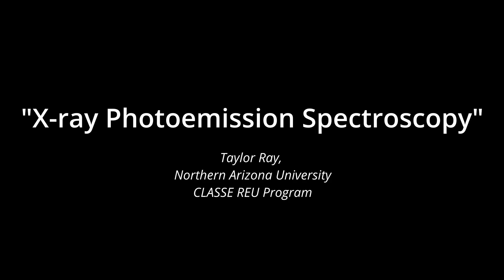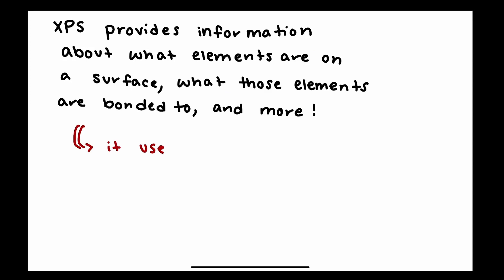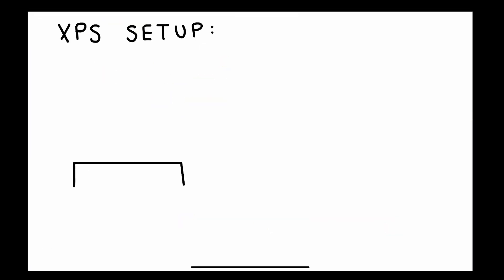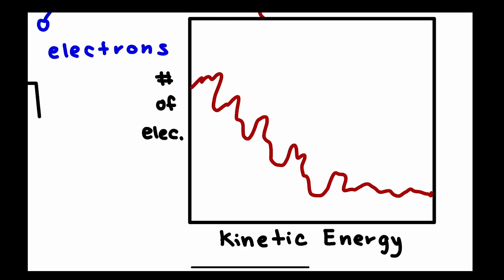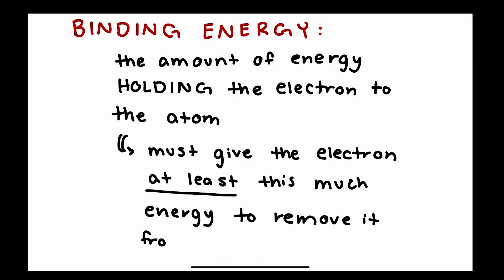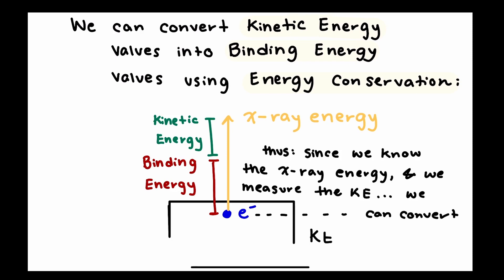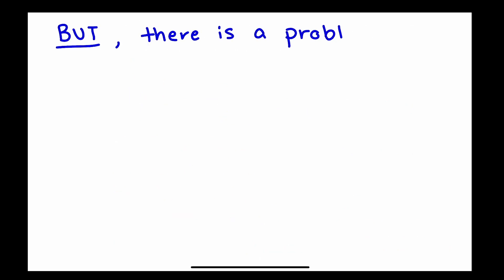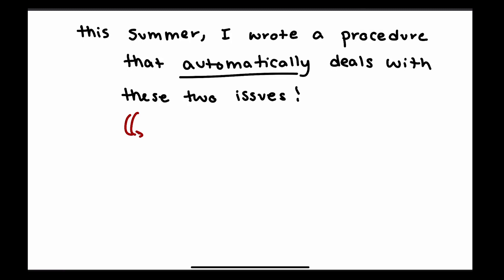Taylor Ray - CLASSE REU Summer Student Video Highlight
Summer Students from the CLASSE Research Experiences for Undergraduates (REU) created short videos to highlight their research projects over the summer of 2023.

We’ll keep you updated on the latest research happening at the Cornell Laboratory for Accelerator-based ScienceS and Education.